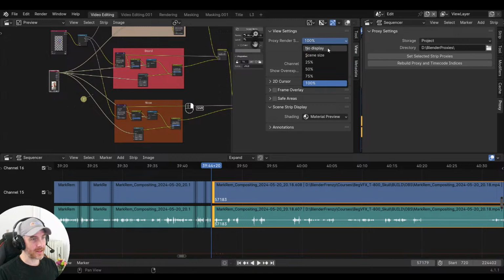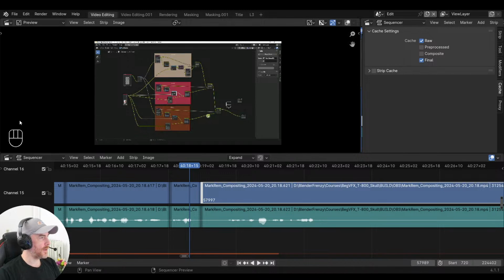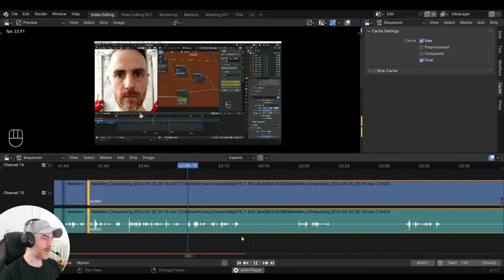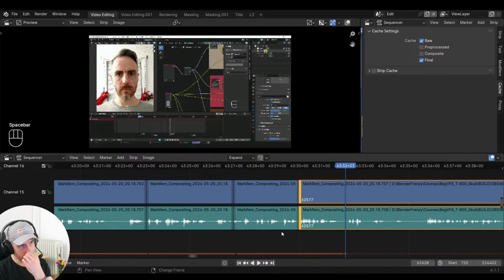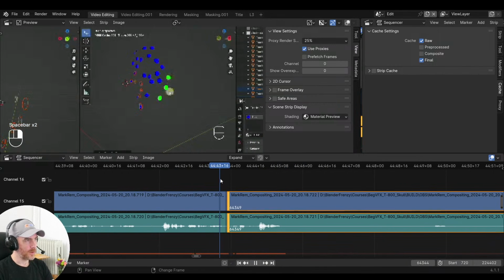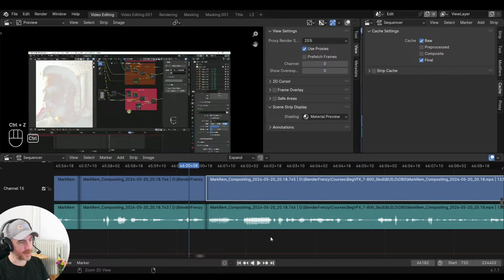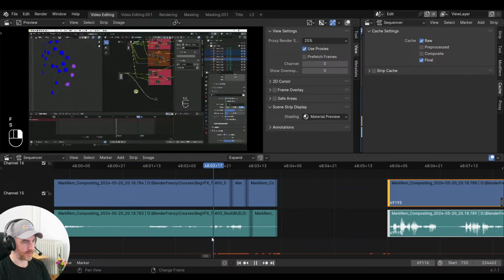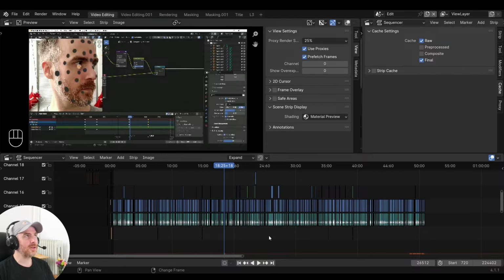Video Editing my Course LIVE - Random LIVE STREAM | The Blendinator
I decided to randomly live stream while I edit a video for my course video in real time.